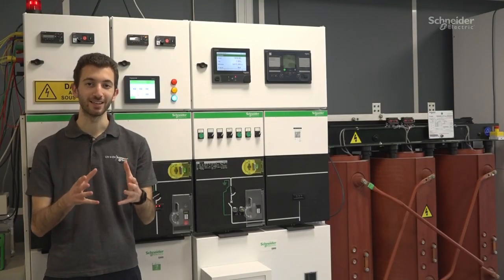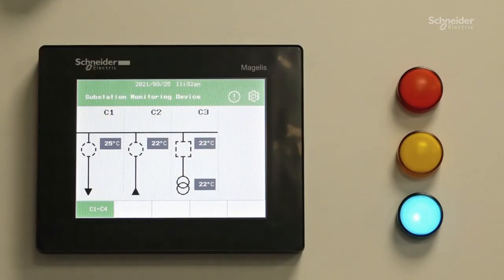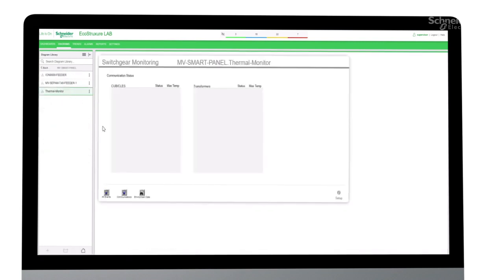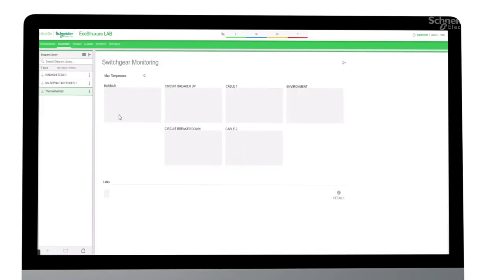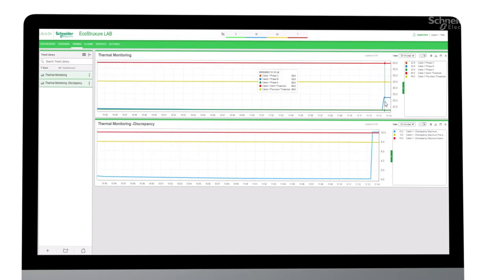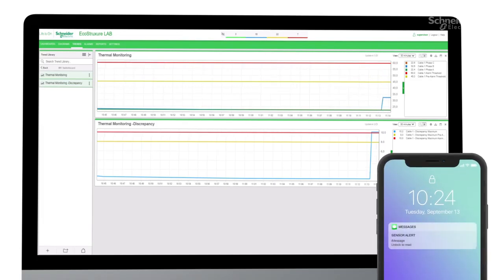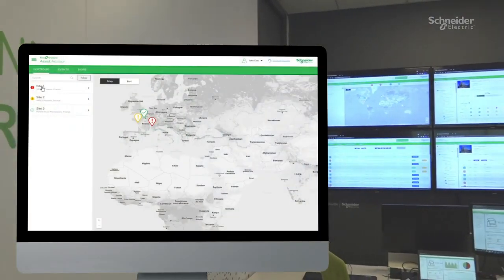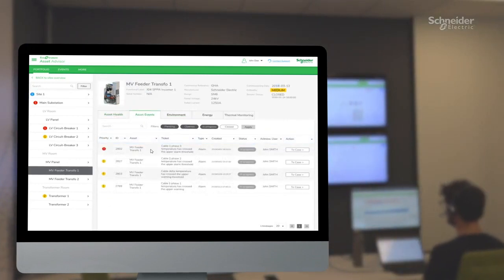الوقاية من ارتفاع الحرارة بسبب تدهور جودة التوصيلات داخل لوحات الجهد المتوسط و المنخفض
الوقاية خير من العلاج ... حلول شنايدر اليكتريك للتنبيه من زيادة سخونة اجزاء اللوحات و الكابلات التي ان تركت من دون تدخل...  ينتج عنها حرائق و اعطال تكلف الكثير من الوقت و المال ... بل و احيانا الحياة ❤🌺

للتفاصيل عن منظومة المراقبة الحرارية و كيفية الاستفادة منها رجاء الاتصال بخدمة العملاء على رقم 19775